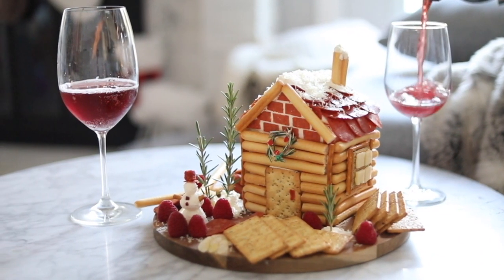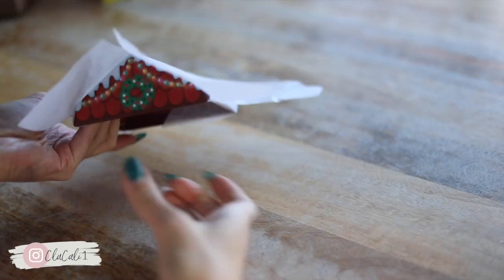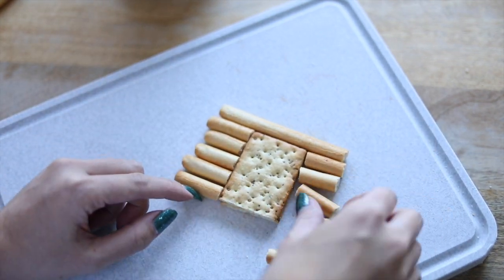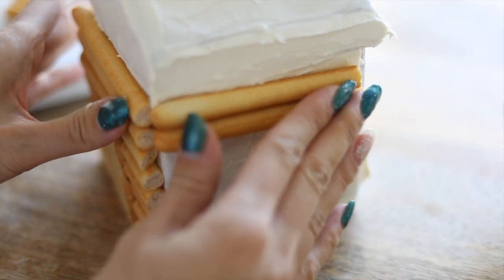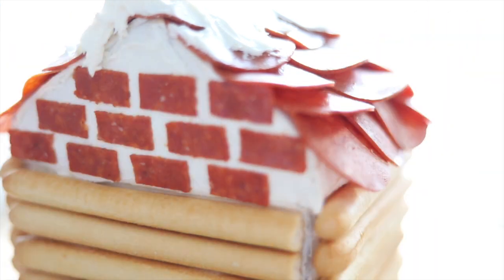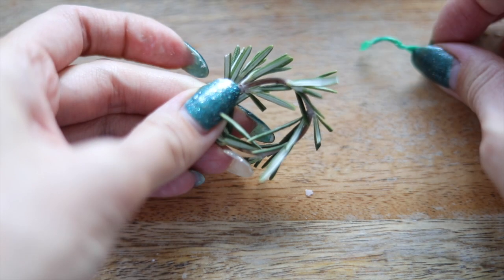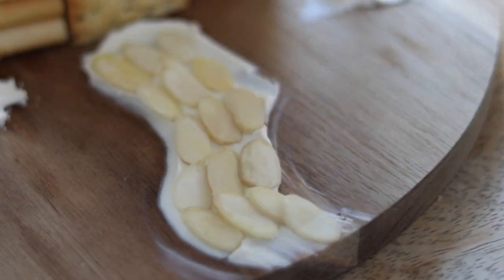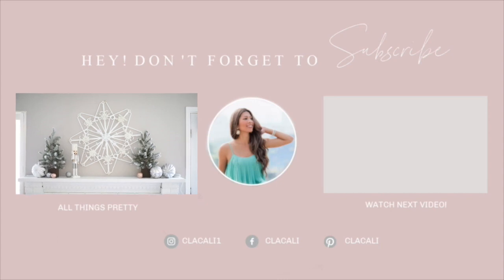DIY CHARCUTERIE CHALET - EASY!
Totally take these amazing charcuterie chalets and charcuterie cabins over the sweet gingerbread houses!  In this video, I'll show you how to build one and also decorate around it! It's super easy and you can definitely do it with so many different types of deli meats, cheeses, veggies, and more!

Clarizz